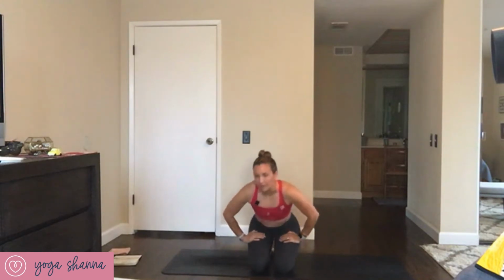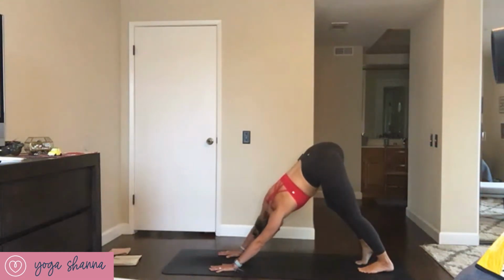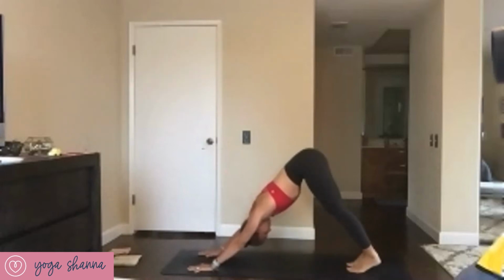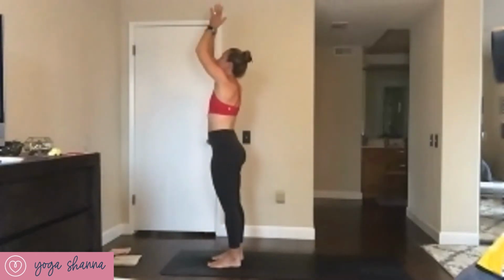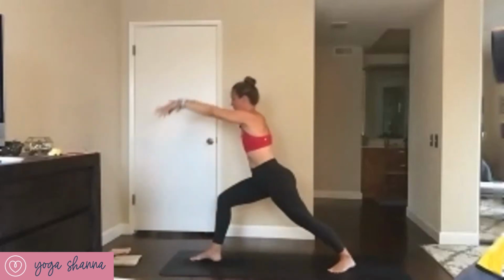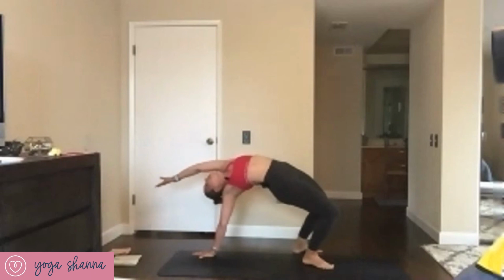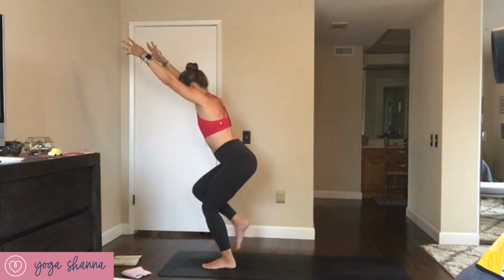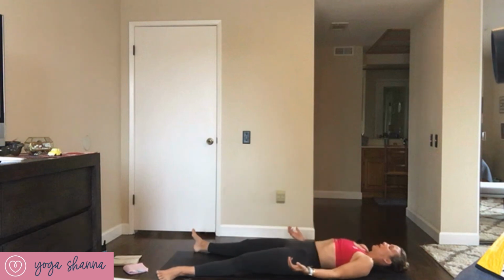60 Minute Power Vinyasa Flow: Strong & Steady Flow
Power vinyasa flow with focus on strong and stable poses.  Option to try flying pigeon at the end.

For this class you'll need:
The usual: a mat, water, a space to practice
Music: This class has no music, please turn on your favorite yoga playlist!